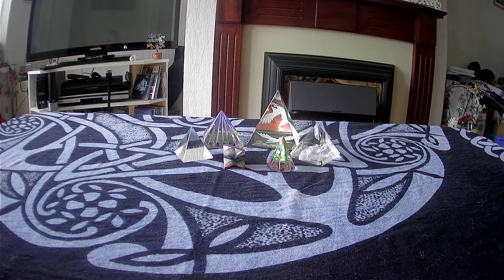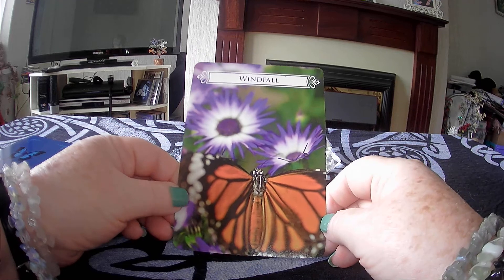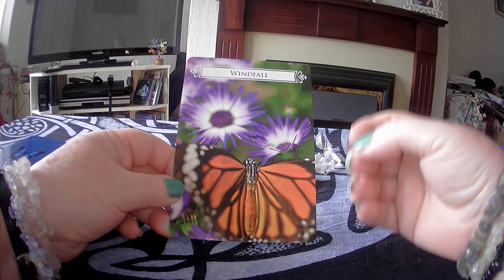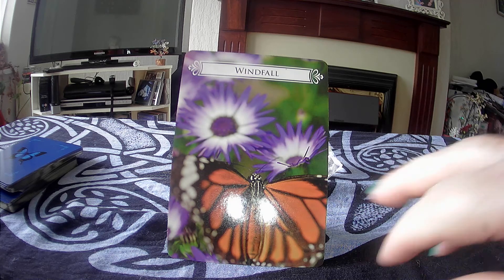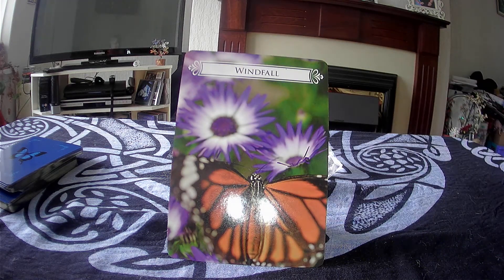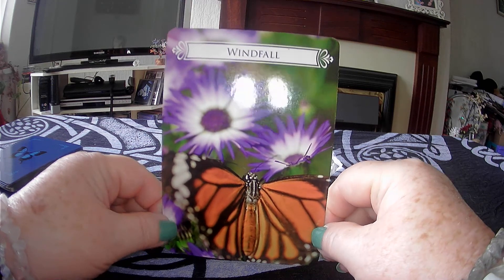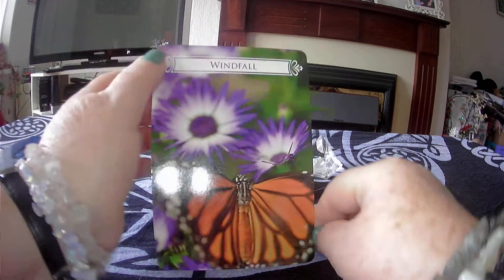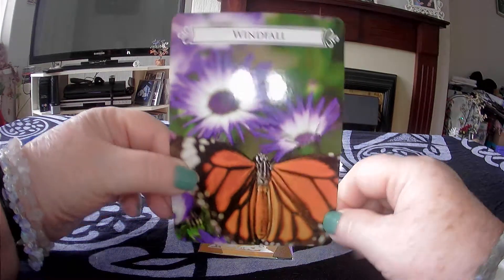Card for week beginning 27 June 2021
Ebay shop
Etsy shop

You can see more of this deck here:
Butterfly Oracle (Doreen Virtue): (1) Review of the Butterfly Oracle by Doreen Virtue. - YouTube